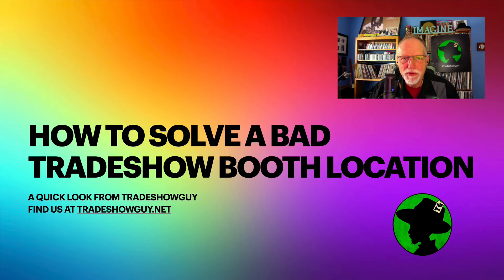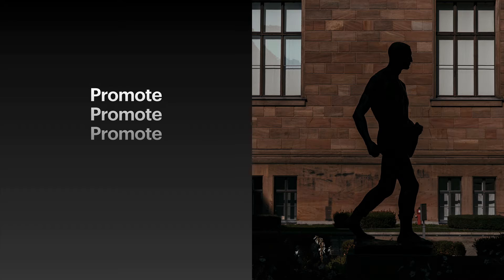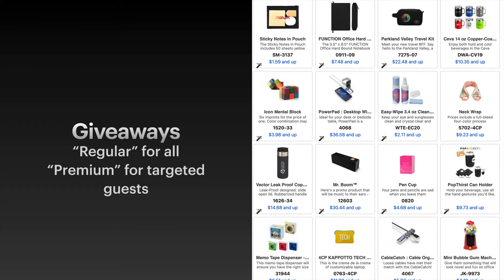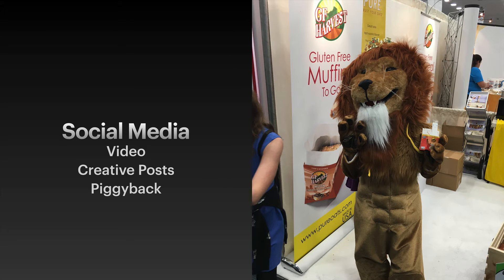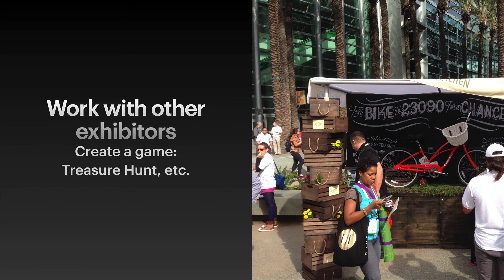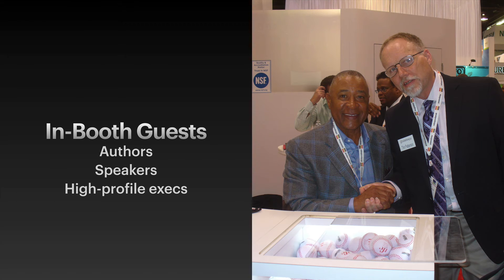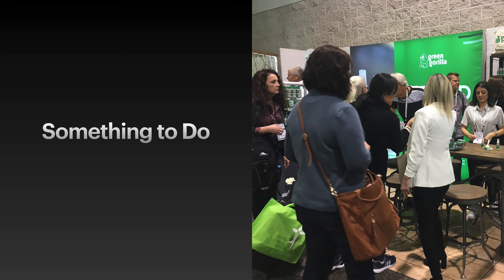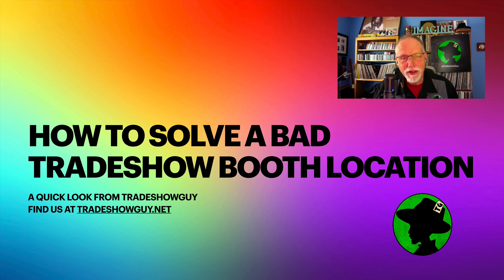How to Solve a Bad Tradeshow Booth Location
Ever feel like you're three continents away from the rest of the tradeshow? Bad traffic means poor lead generation. However, there are a handful of things you can to do counteract your poor booth space.